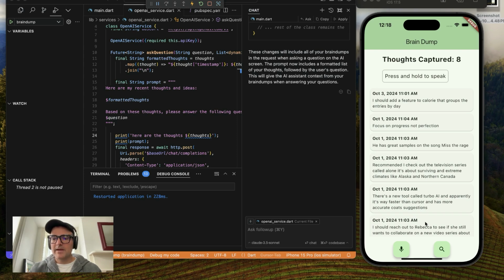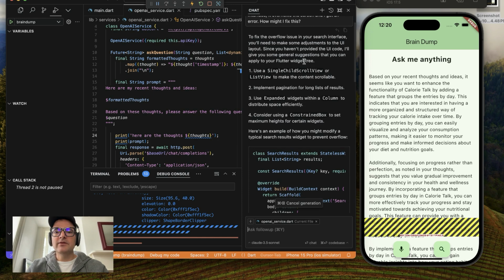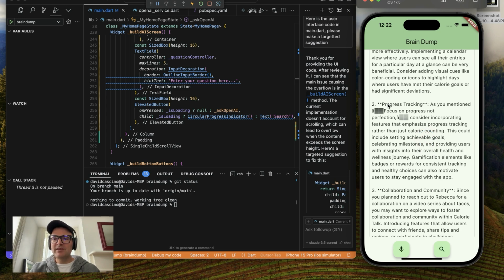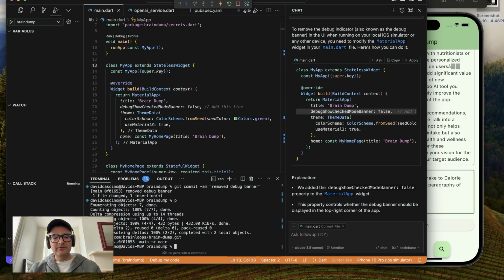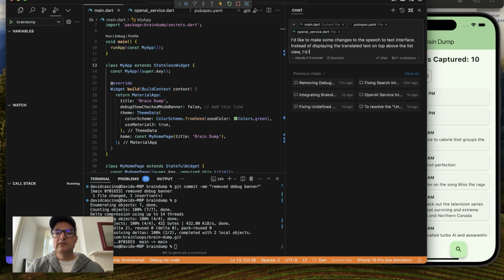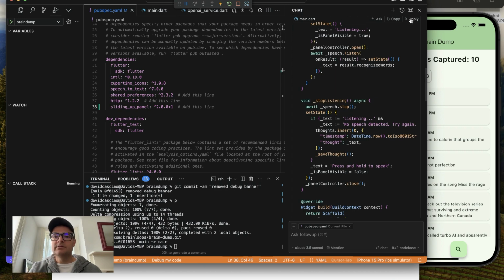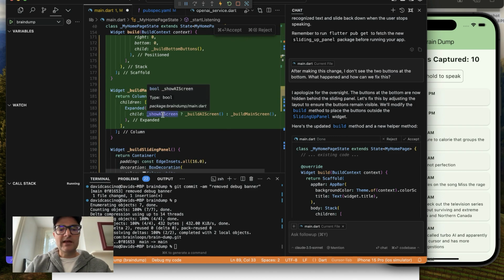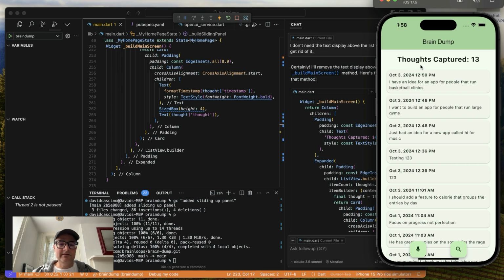Episode 6 Voice Powered Search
Let's build a consistent user experience so that capturing and searching brain dumps are powered by your voice. In this episode we also improve the speech to text interaction so that it uses a sliding panel that animates over the screen and slides out of view once the text is captured.